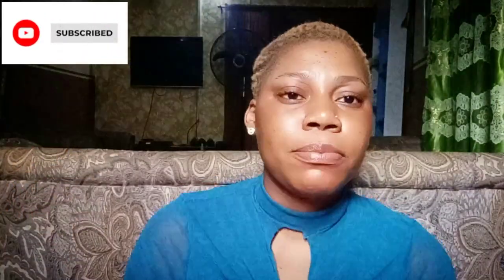DOVE visible even tone effects body lotion Review| Watch before buying 🤏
Hello friends 😍

This Video contains my Honest review on dove visible even tone lotion which help you achieve a glowing and even tone skin